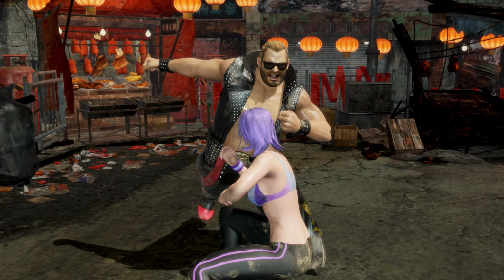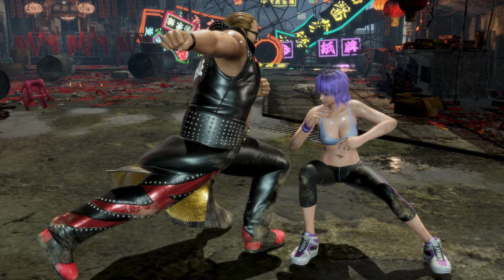DOA 6 Ayane Training Wear in Spectator Mode 4K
Driver- 441.41
        2TB+2TB+2TB=6TB WD Hard Drive